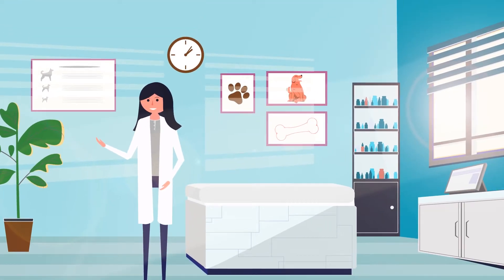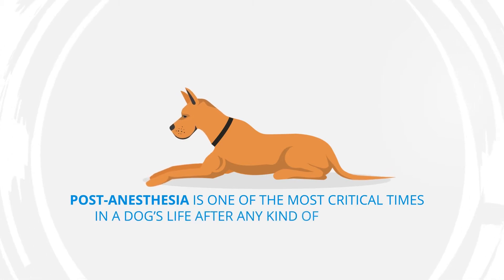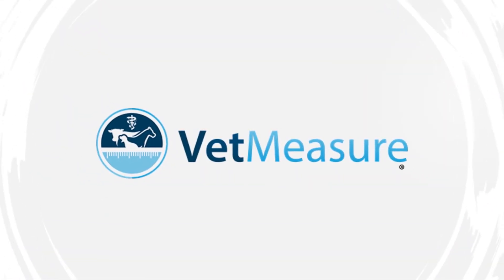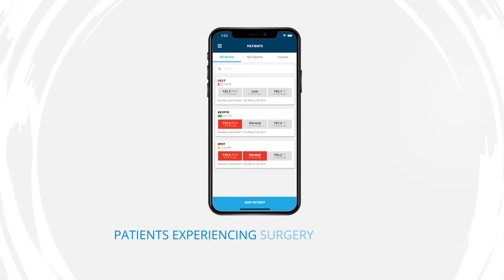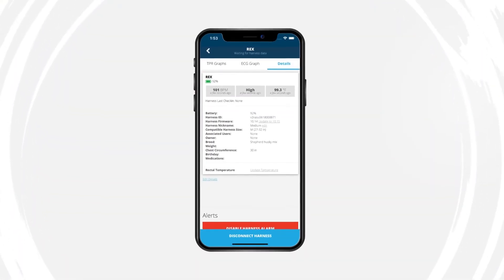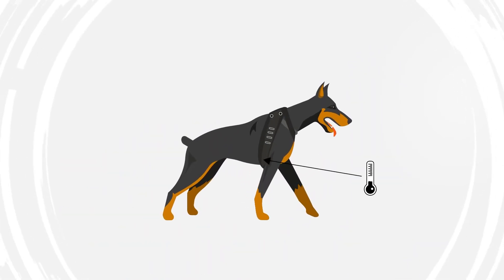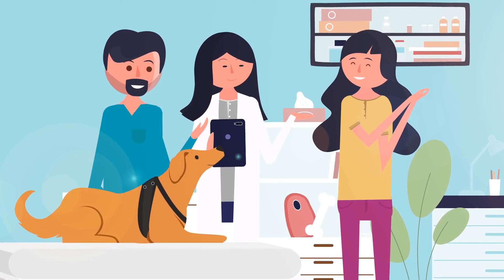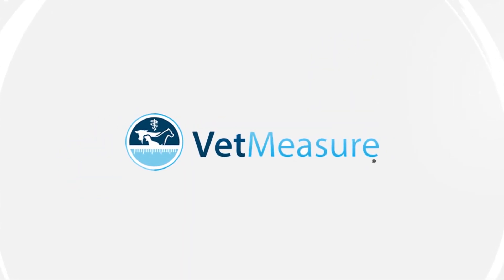VetMeasure's MeasureON! Canine Health Monitor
No longer disrupt your recovering patients to take their vitals manually, use MeasureON! to monitor your patients' health vitals such as temperature, heart rate/ECG, respiratory rate, activity level, and ambient conditions.